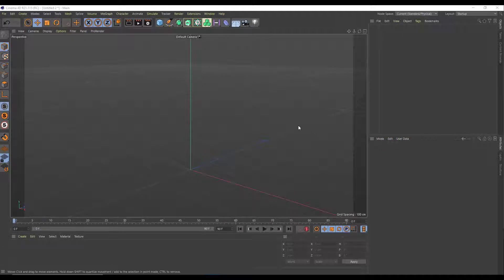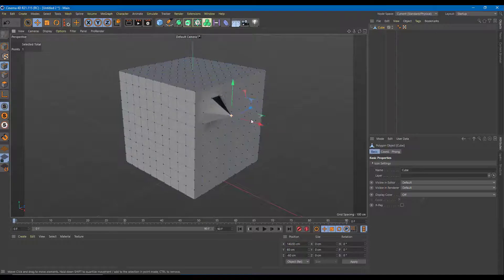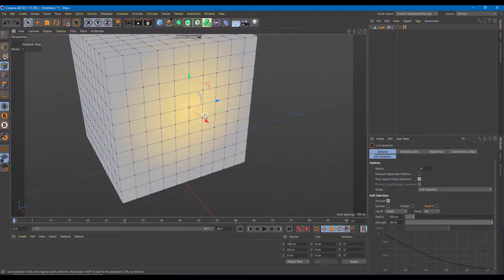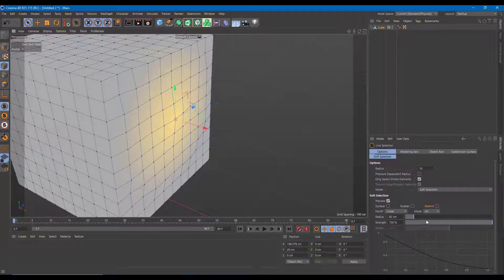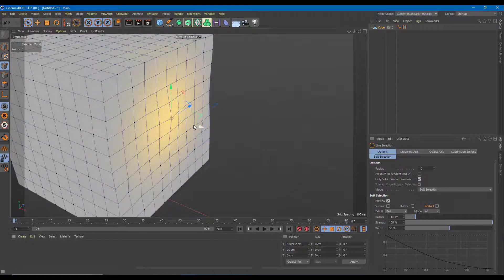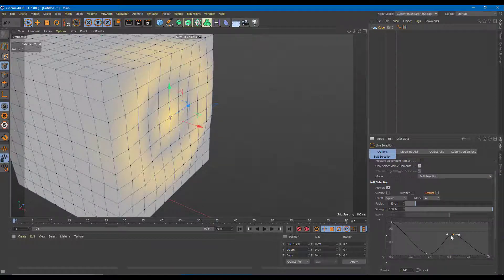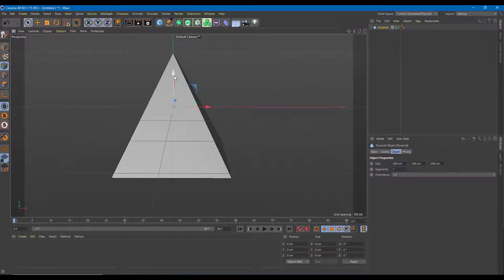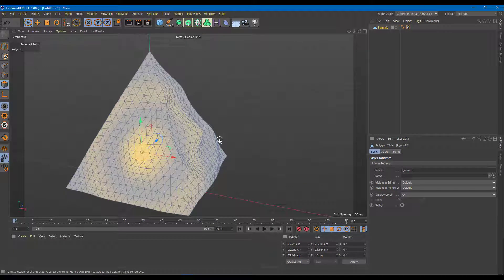Cinema 4D Tutorial - Lesson 76 - Soft Selection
In this tutorial, we will be discussing about Soft Selection in Cinema 4D.